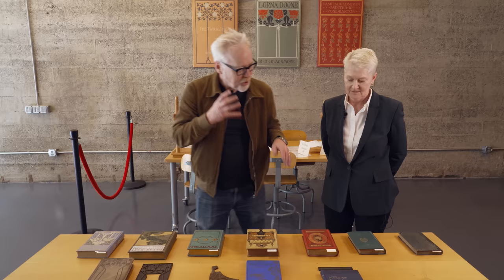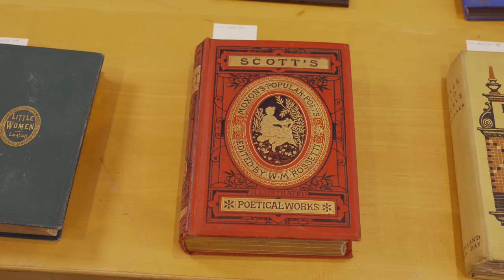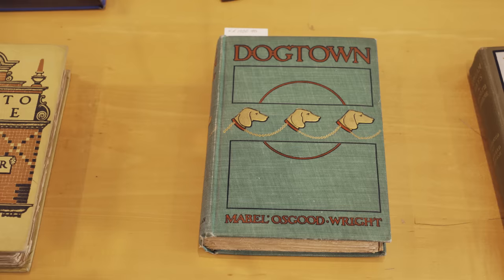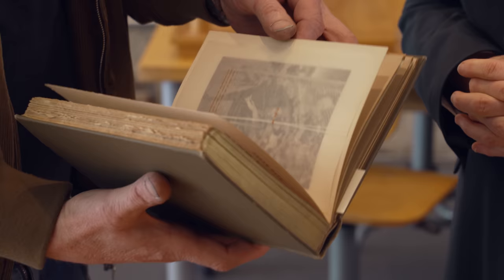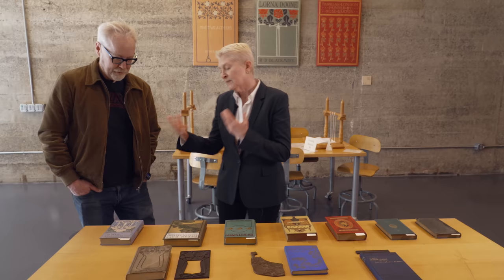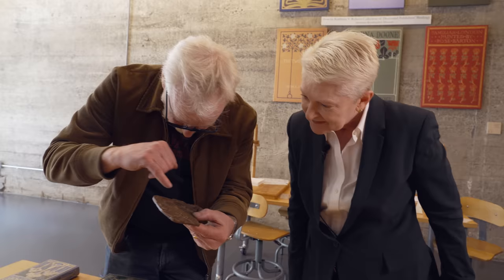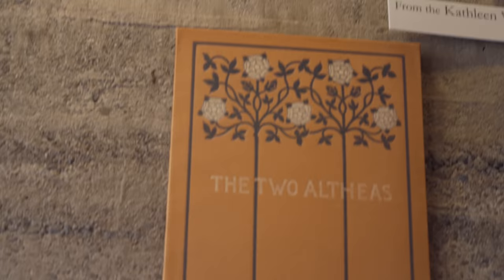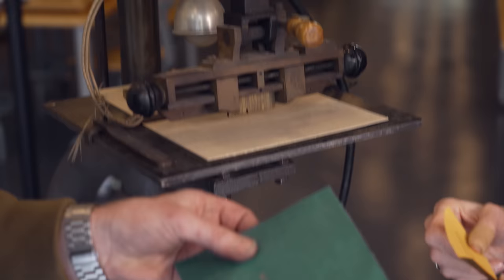The History of the Modern Book Cover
At the American Bookbinders Museum in San Francisco, Executive Director Anita Engles walks Adam through the history of the past 200 years of book covers, progressing through the innovations that allowed publishers to add more design and flourish to their books and make them more eyecatching. Plus, Adam gets to try his hand at operating a gold foil embossing machine!